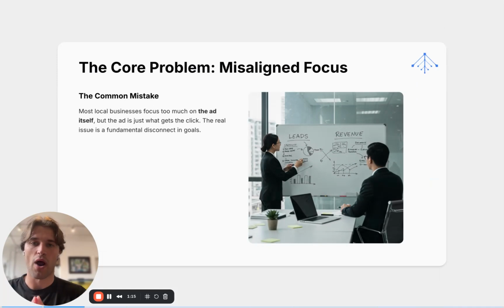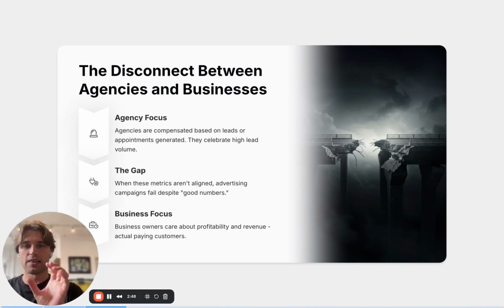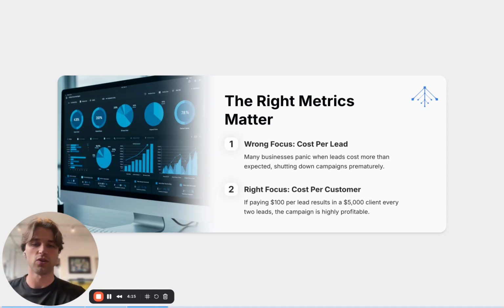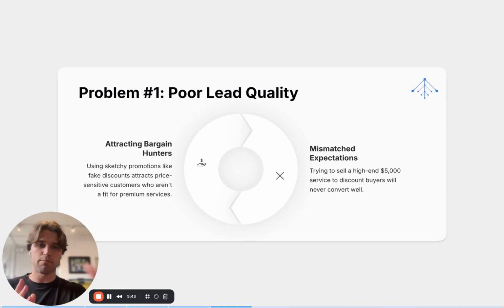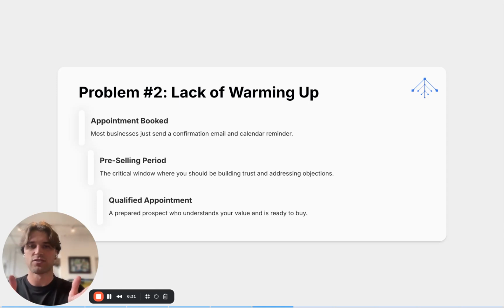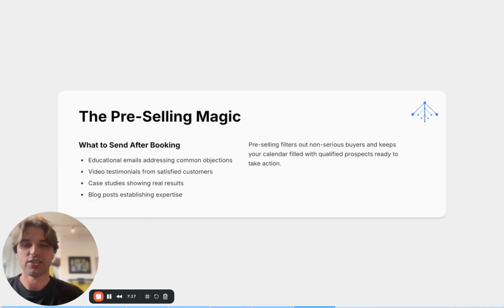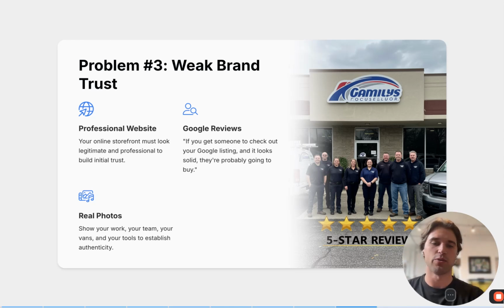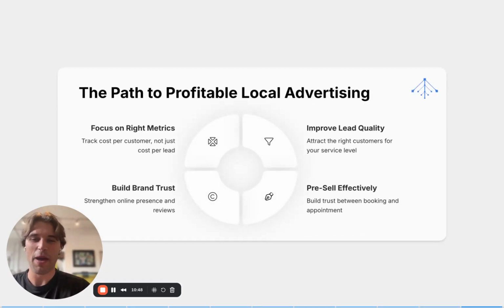How to Get Profitable Ads for Local Businesses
Most local businesses are wasting thousands on Facebook and Instagram ads — and can never get them to work.

In this video, I break down the real reason your ads aren’t working: it’s not the targeting, not the platform, and honestly… it’s not even the ad. The problem is the disconnect between leads and actual paying customers.

I’ll walk you through:

✅ Why chasing “cheap leads” is killing your results
✅ The #1 metric you should be tracking (and no one is)
✅ What agencies never tell you about conversions
✅ How to actually turn leads into clients — consistently
✅ Bonus: the one thing almost no local businesses are doing (but should)

Whether you’re working with an agency or running your own ads, this will help you stop the bleeding and finally get real ROI.